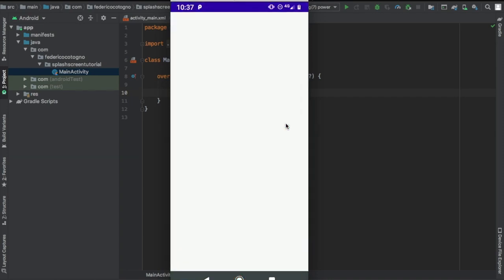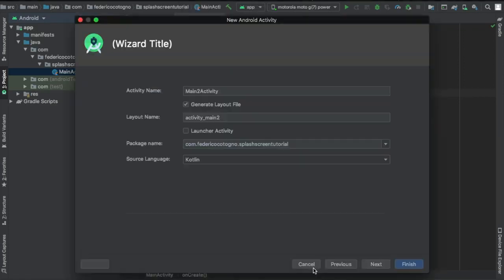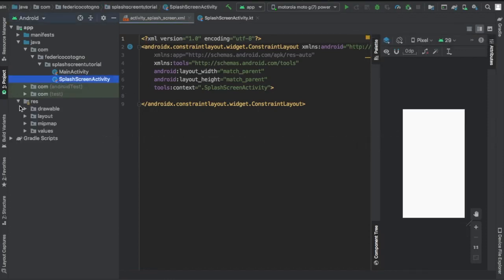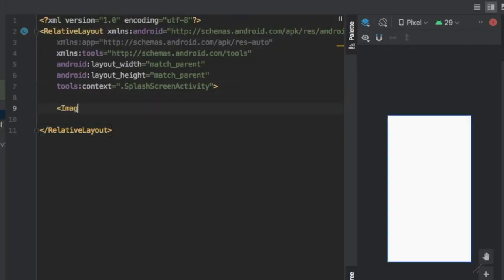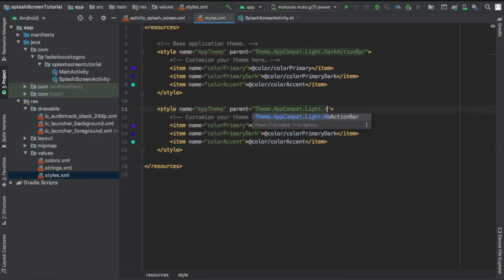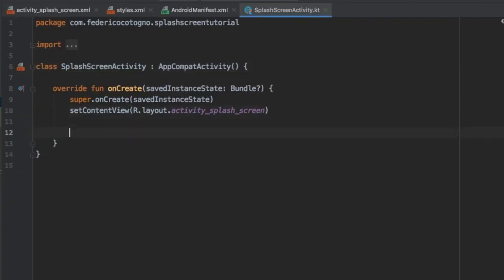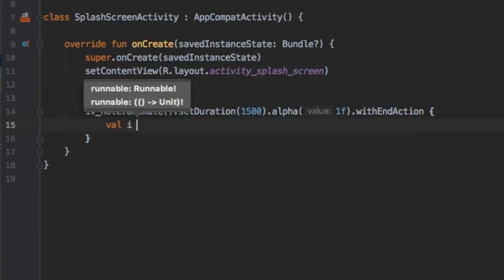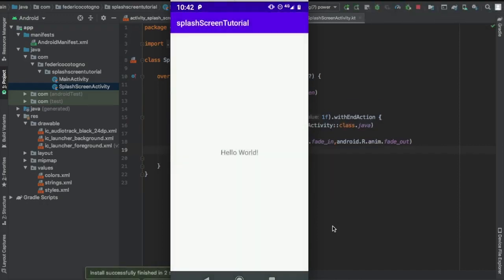How to make Splash Screen in Android Studio/Kotlin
Create Splash Screen Using Kotlin